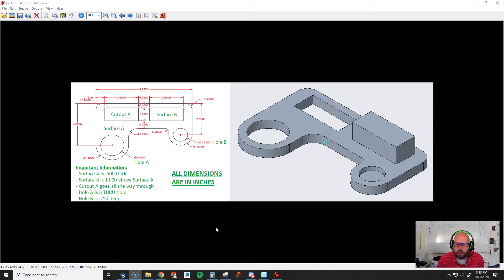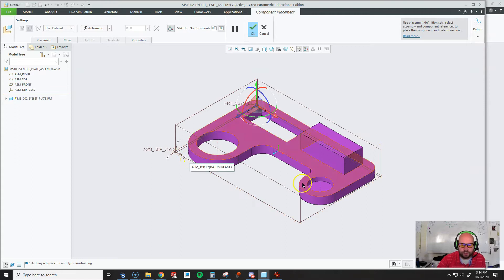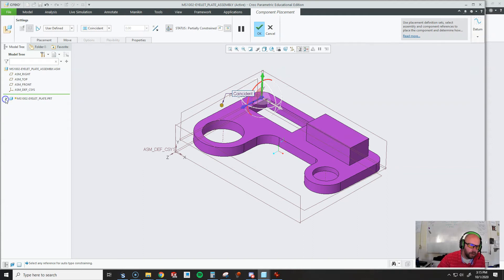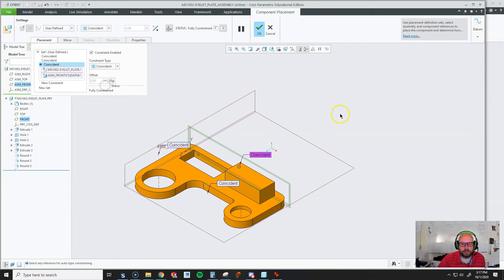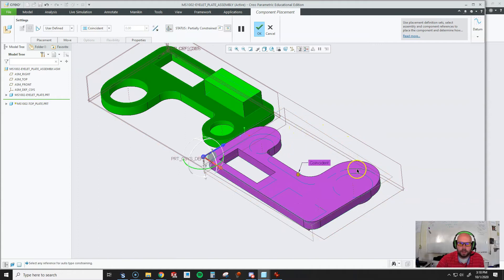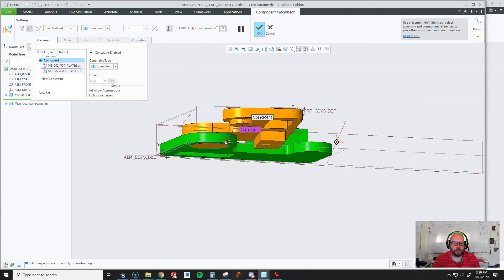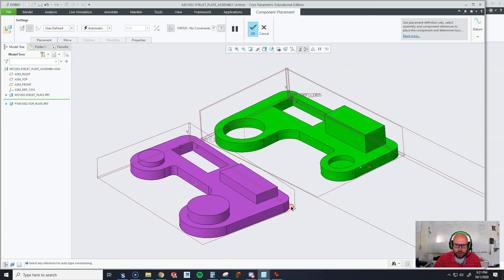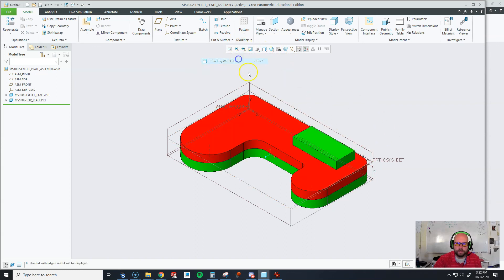Creo: Creating a Simple 2 Part Assembly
A video showing simple assembly constraints and how to put 2 parts together. Enjoy!